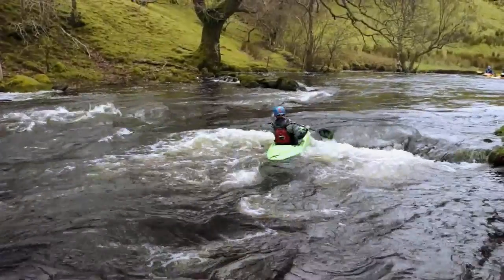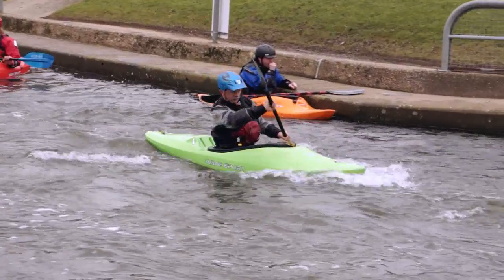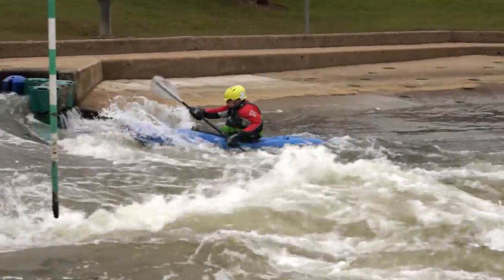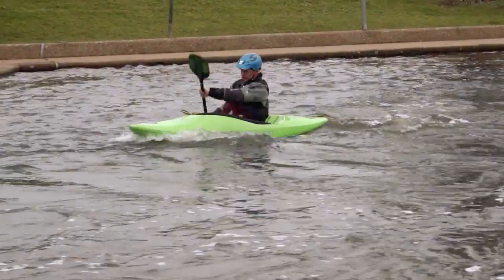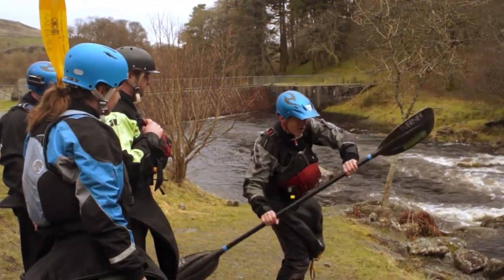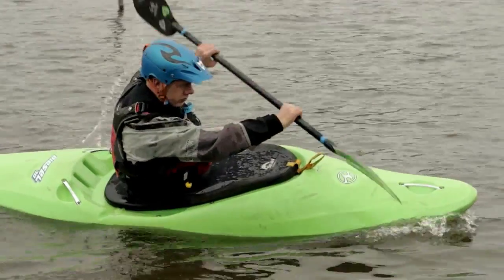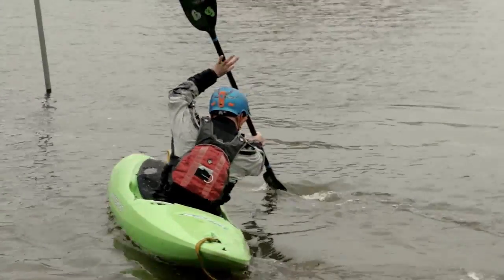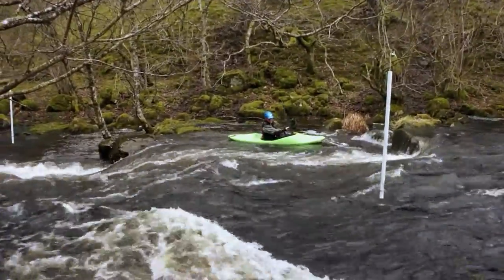Dynamc/Active Blade Kayak Skills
Crossing and breaking in/out of white water using a dynamic active blade.